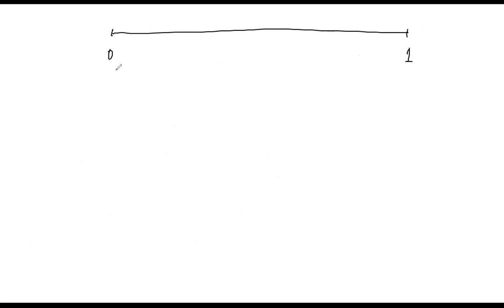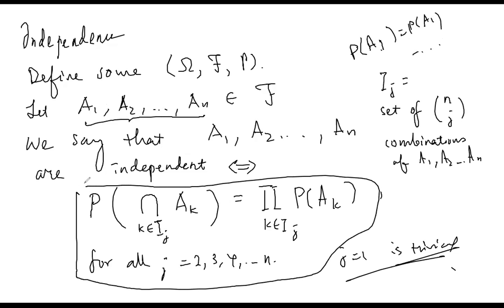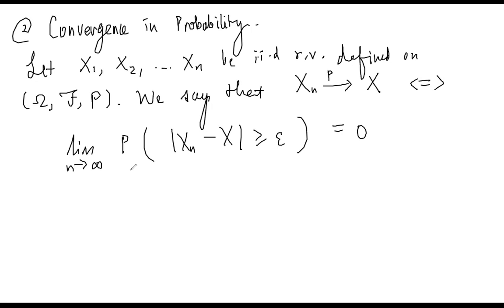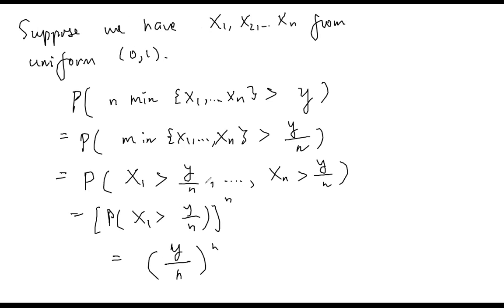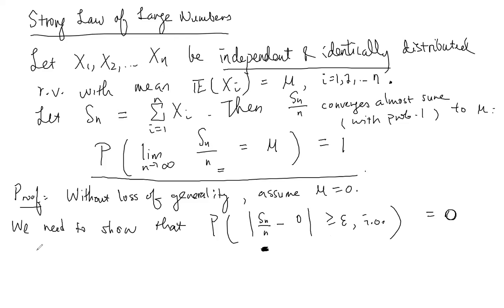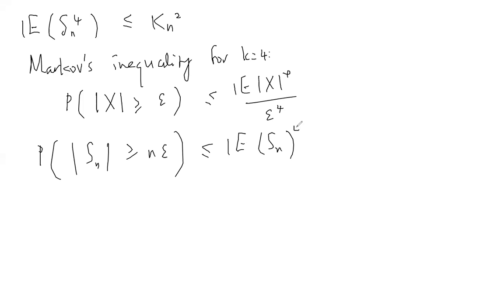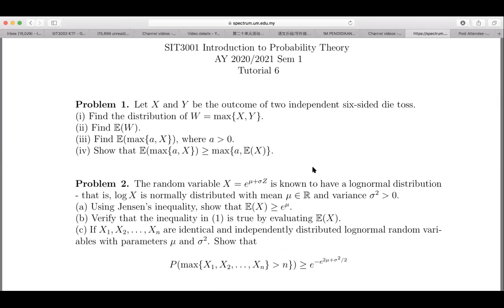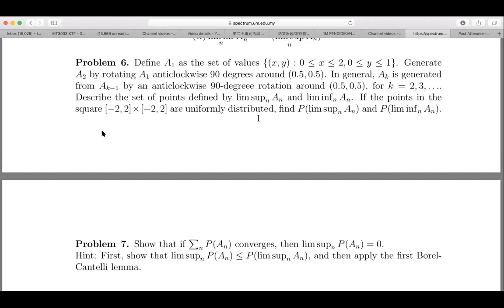SIT3001 Week 9 (Convergence of sequence of random variables, Strong and Weak Laws of Large Numbers)